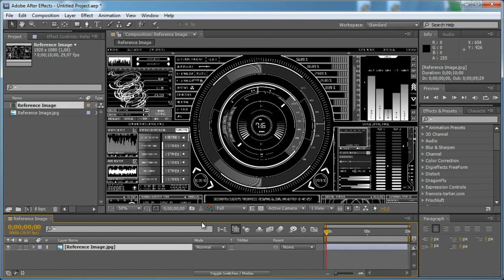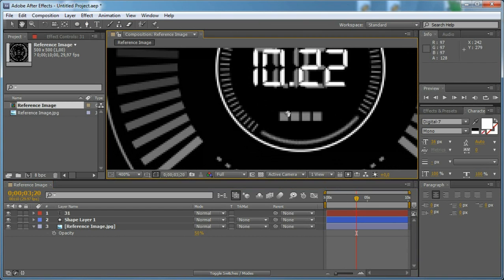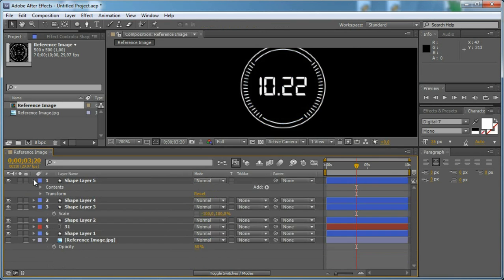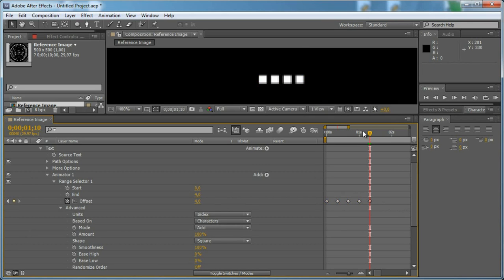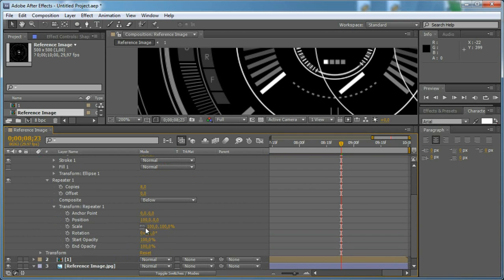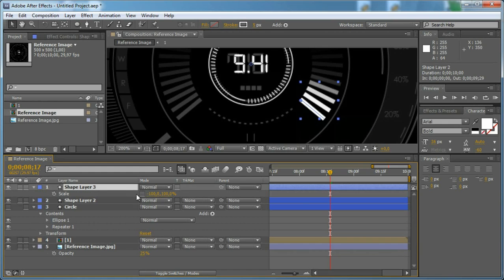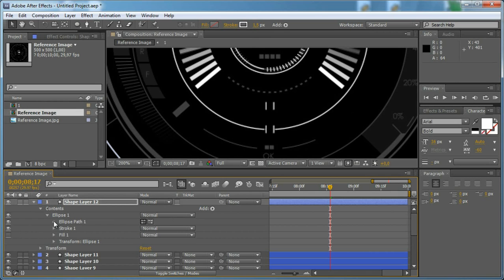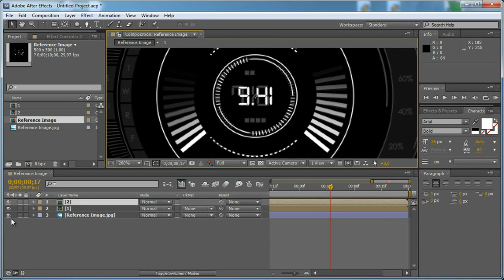Screen Filler Part 1